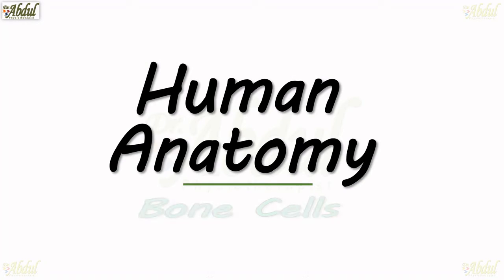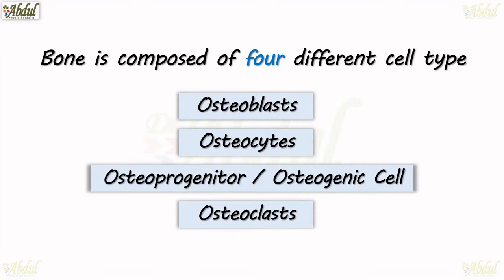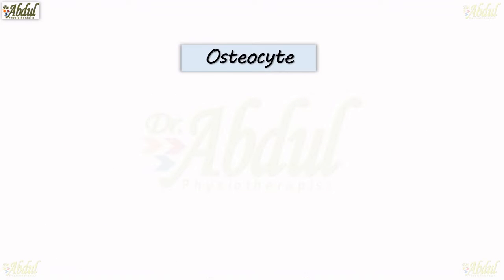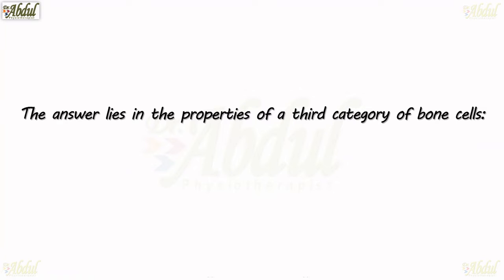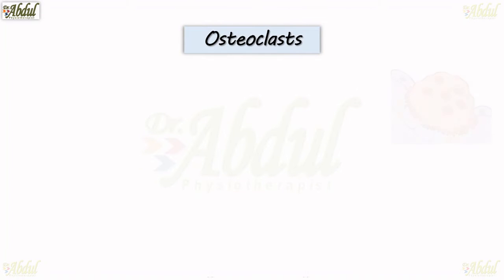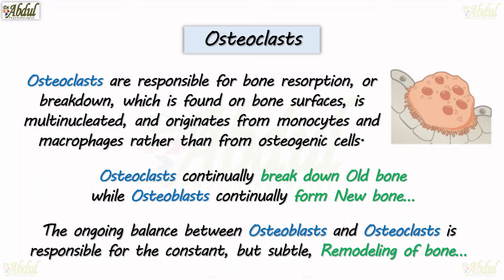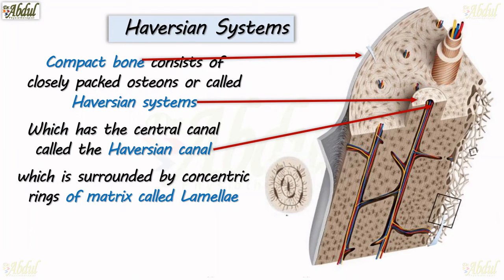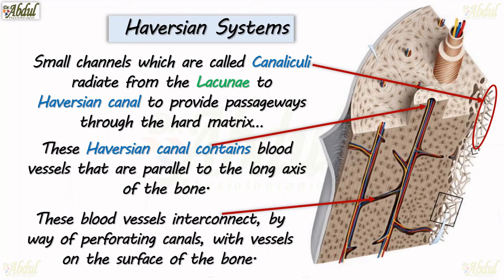Human Anatomy - Bone Cells (Easy explanation for Medical and Allied Healthcare Students..)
Bone cells are the cells that make up bone
tissue which are nothing but Compact and
Spongy…
An equilibrium between these bone cells
maintains bone tissue…and in turn these bone
tissue makes-up over bone and this bone
makes-up our Skeleton in place maintained… (See video)